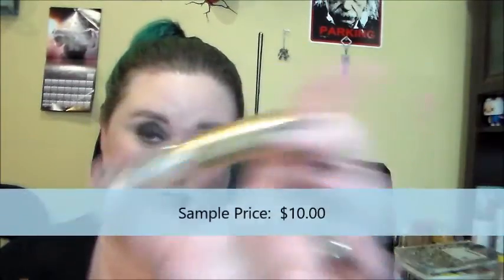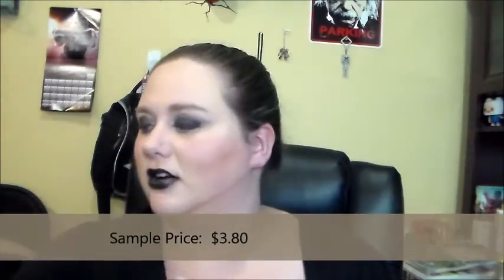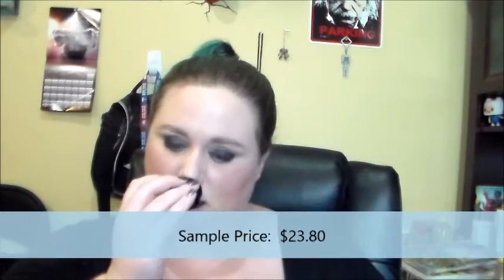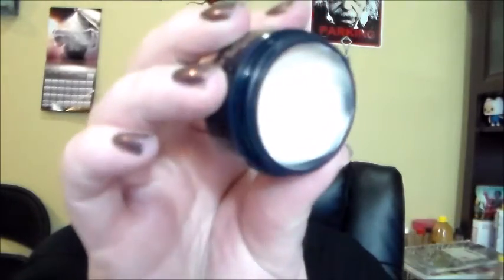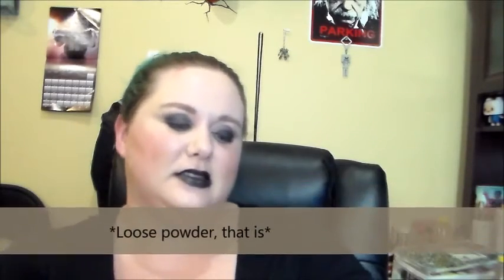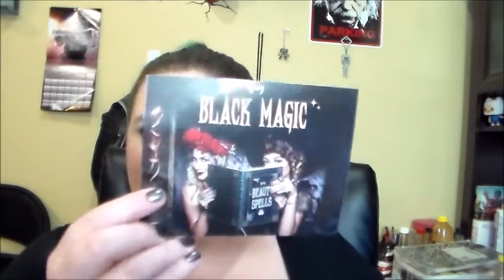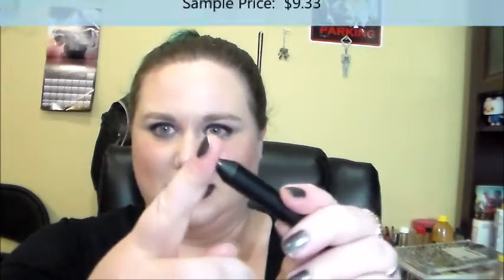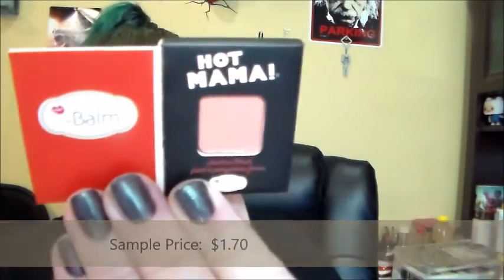October 2016 Ipsy Bag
What I'm Wearing:

Eyes - Maybelline Collor Tattoo "Hydrangea Hype"
Lorac Pro 1 "Deep Purple" on Lid
Urban Decay Naked 3 "Limit" in Crease
Lorac Pro 1 "Black" in Outer V
Stila Smudgestick "Stingray" on Upper Lashline
Marcelle Eyeliner "Mulberry" on Lower Lashline

Lips - ModelCo Illusion Lip Liner
Fantasy Makers Lipstick "Black"

Nails - Essie Nail Polish "For the Twill of It"